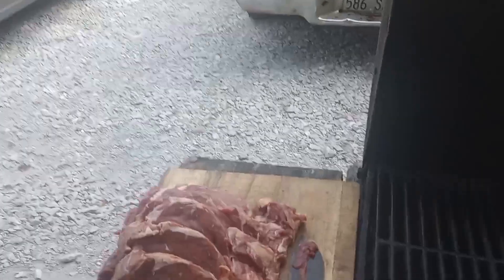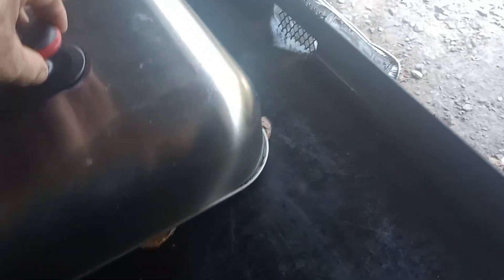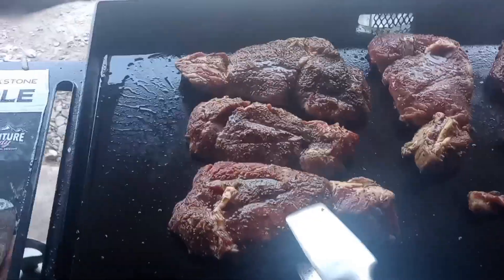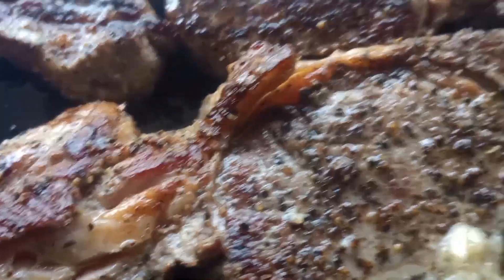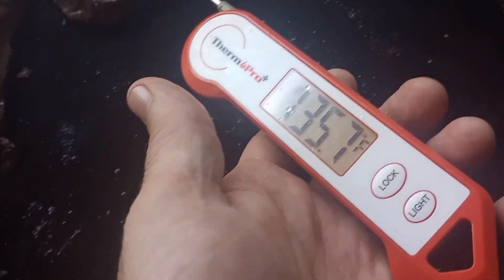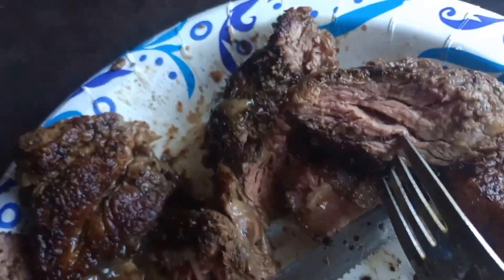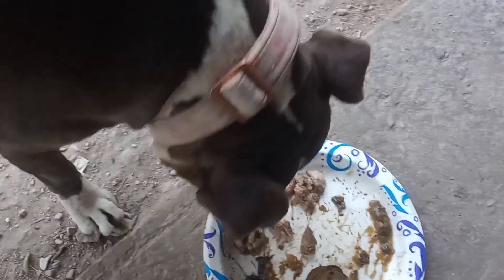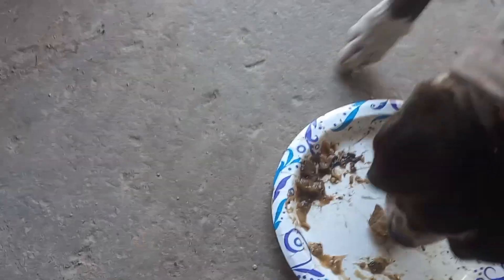my ribeye redemption! gettin closer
giving ribeyes another try, thicker cut cooler temp